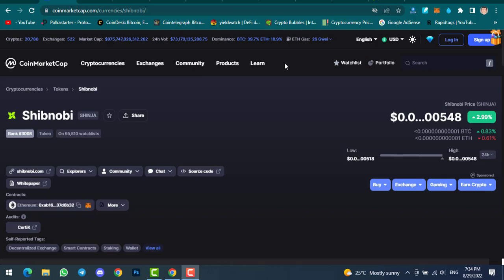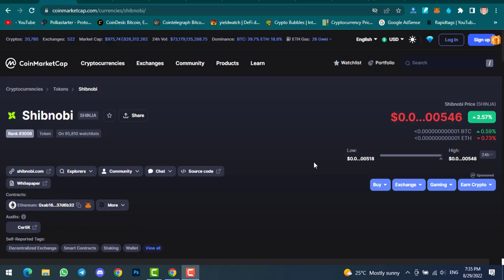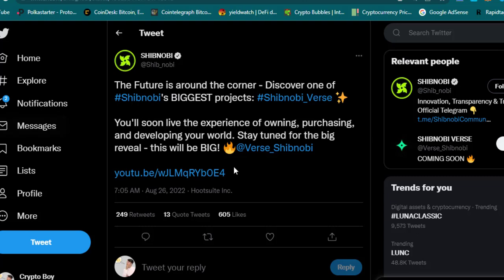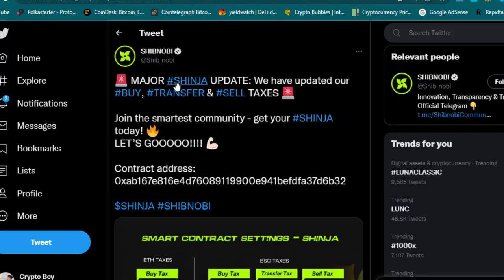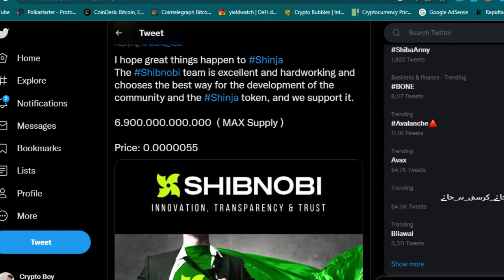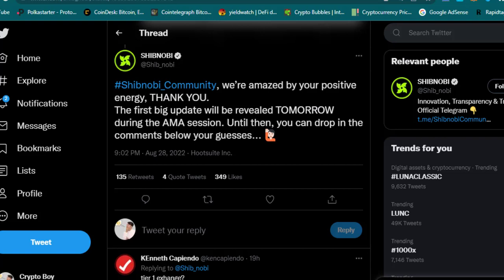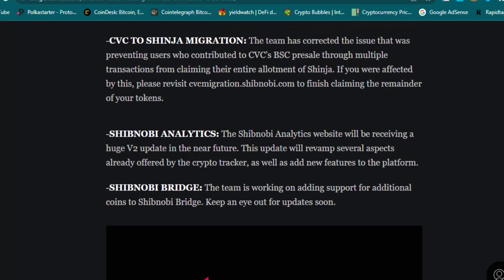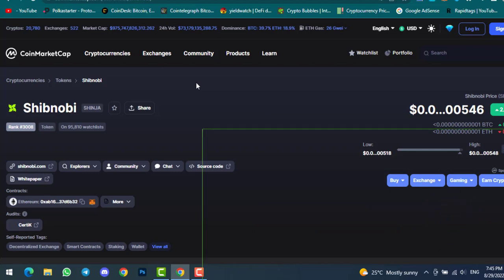Shibnobi 15 Nov 2022 Big Day | Shibnobi Price $0.0000055 | Shibnobi Analytics App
In this video, I will give you the latest news and updates on Shibnobi Memecoin. On 15 Nov 2022 the big day for Shinja. Besides that, I will show the Shibnobi Analytics application.